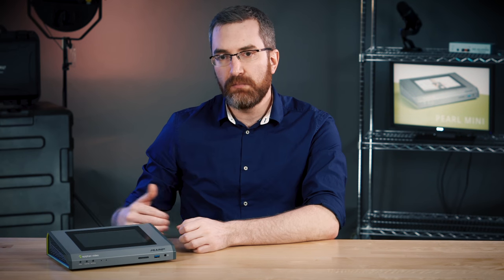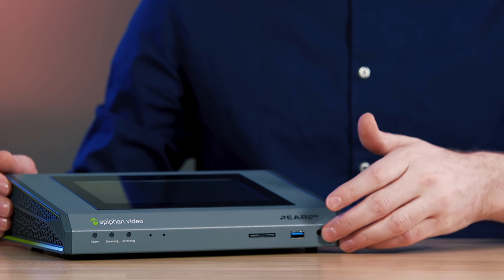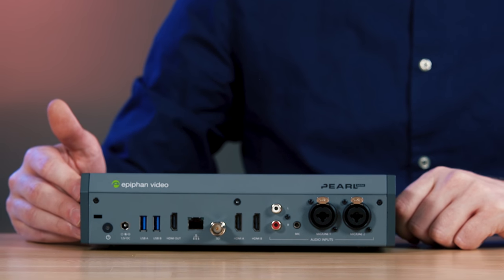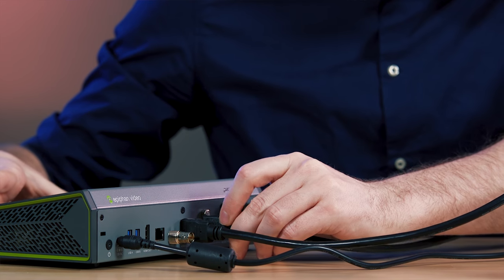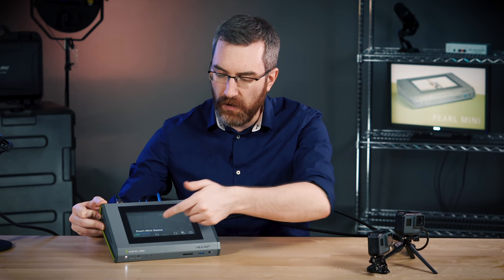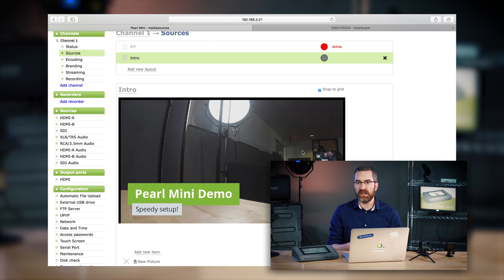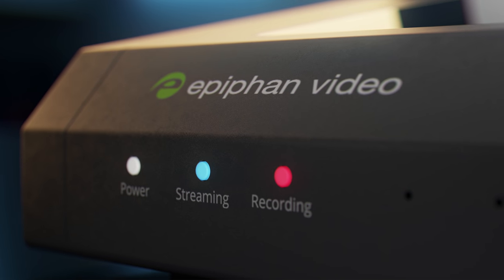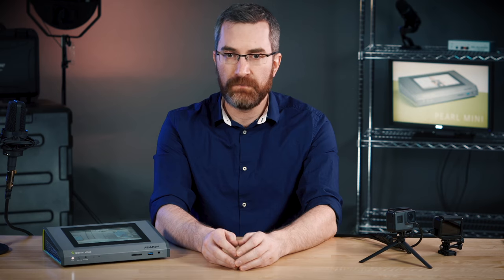Pearl Mini – 5 Minute Demo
Pearl Mini is a live streaming, switching and recording device by Epiphan Video. Small in size, big on pro features – Pearl Mini is a reliable, professional quality video encoder for streaming and recording your content.

Perfect for lecture capture, education, live event streaming or any video production scenario with multiple video and audio sources. With Pearl Mini it's easy to livestream and record simultaneously, with pro quality results.

With Pearl Mini you can connect cameras, your laptop, or any HDMI or SDI video source. Connect your microphone with pro quality audio inputs, including XLR balanced audio with phantom power. Switch, rearrange and crop video sources. Share your computer screen or laptop presentation plug and play with HDMI. Easily create beautiful picture-in-picture layouts, complete with custom graphics and text elements, using a simple drag and drop interface. Control everything using the large, beautiful touchscreen. Pearl Mini is designed to be easy to use and versatile – because when you go live it's your content that matters most.